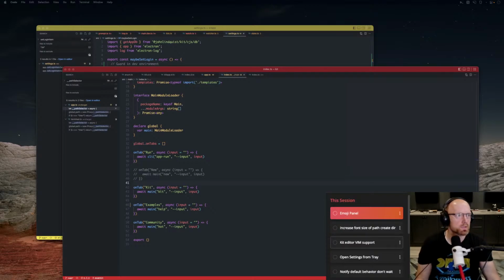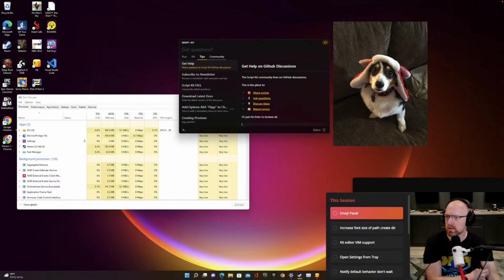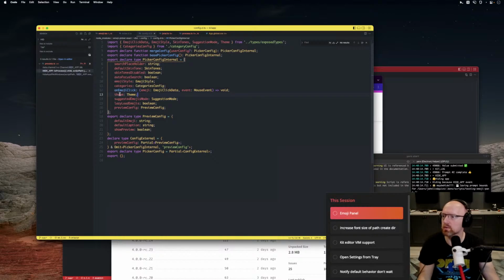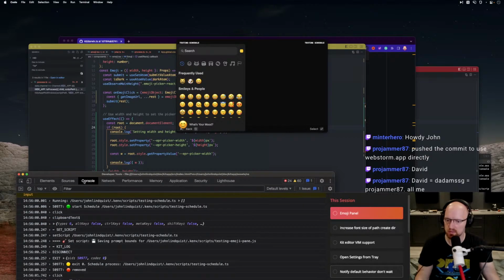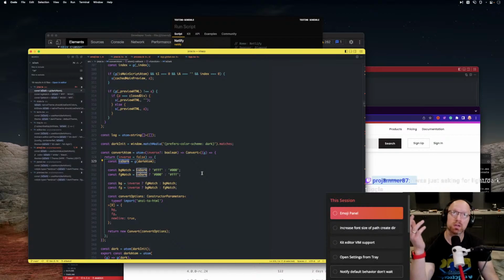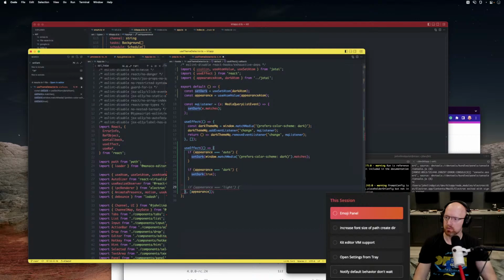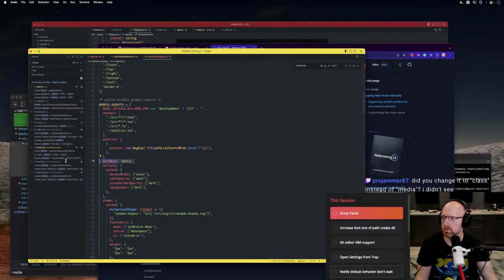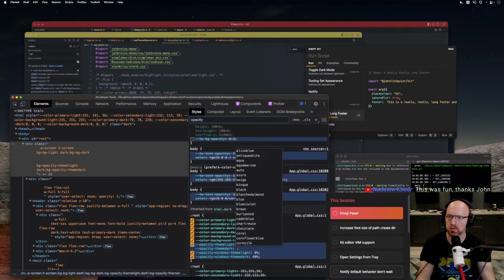Working on Script Kit